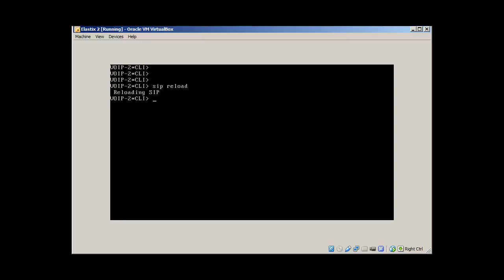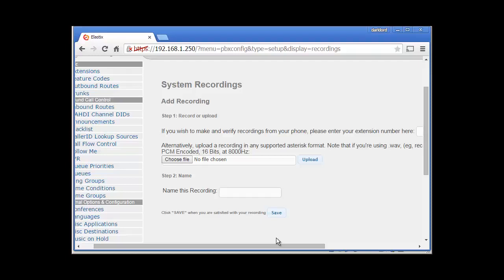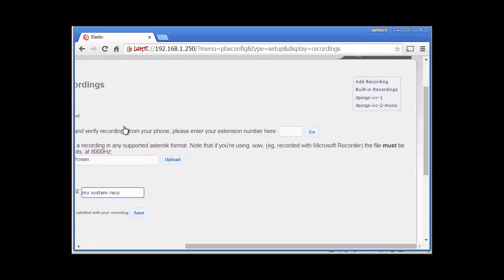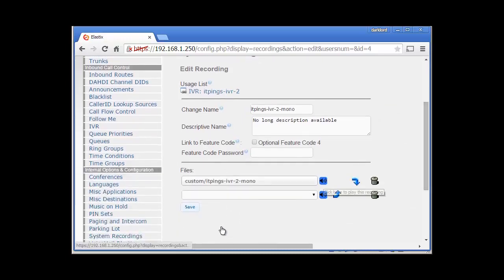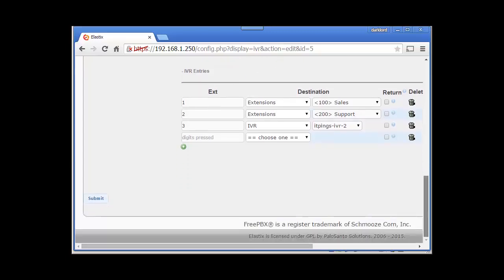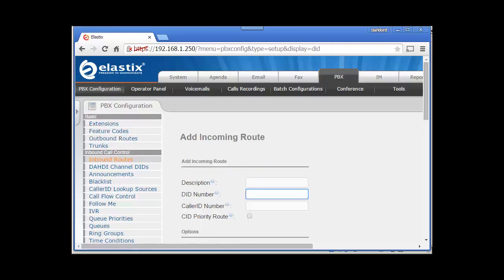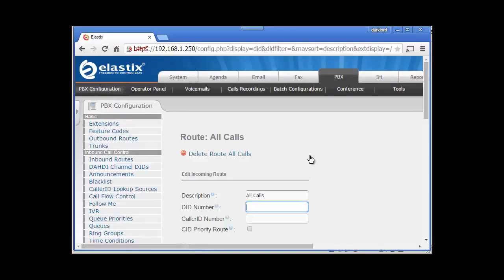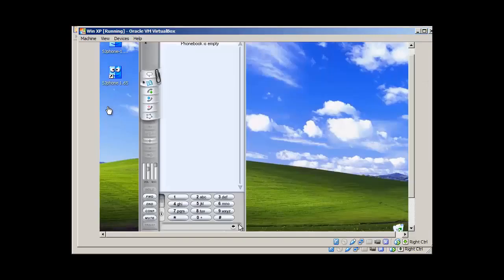Linux VoIP Server Part 4 | Elastix IVR Setup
Welcome to Part 4 of our Linux VoIP Server series! In this episode, we'll focus on setting up Interactive Voice Response (IVR) using Elastix, enhancing the functionality and efficiency of your communication system.

In this tutorial, you'll discover:
- Understanding the concept and benefits of IVR in a VoIP environment
- Accessing the Elastix web interface and navigating to the IVR configuration section
- Designing and configuring IVR menus, including options and actions
- Recording and uploading custom IVR prompts for a personalized caller experience
- Testing the IVR functionality to ensure seamless navigation and call routing

By the end of this video, you'll have the knowledge and skills to implement IVR on your Linux VoIP server, enhancing the caller experience and streamlining call handling processes.

Let's continue empowering your communication infrastructure with Linux VoIP Server Part 4: Elastix IVR Setup!

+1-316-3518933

Salman Francis